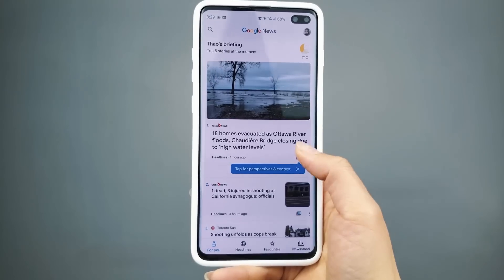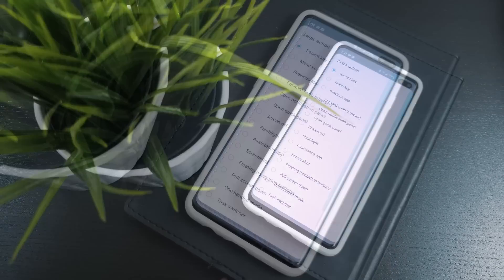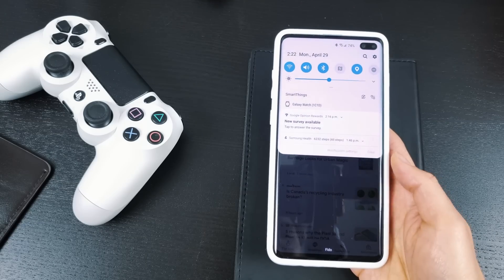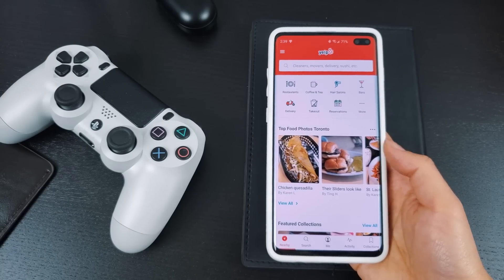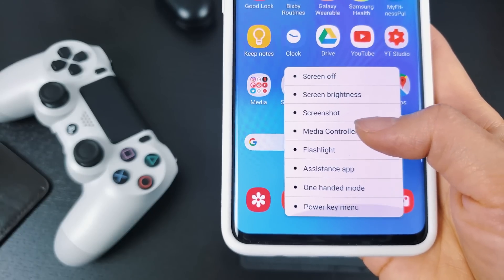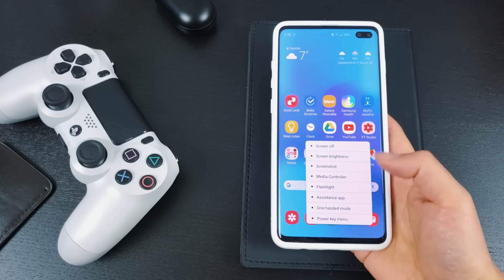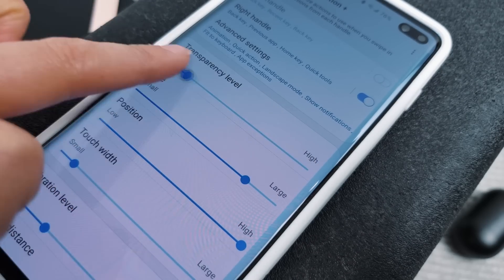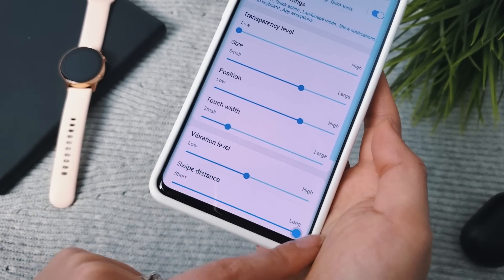Everything You Can Do With Samsung's Gestures App!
One Hand Operation+ is an add-on for Samsung Galaxy devices and is a part of the Good Lock family. The app allows you to map actions to 6 different gestures on either side of the phone. One Hand Operation+ is super customizable and can be set up to add extra functionality to your phone. The initial set up process can be a little daunting, so check out this video as I go through everything One Hand Operation+ can do!

Although it’s a part of the Good Lock Family, you can actually download it separately from the Google Play Store or Samsung’s Galaxy App Store.

CASE: Rhinoshield Solidsuit